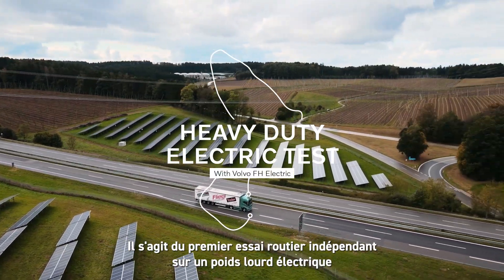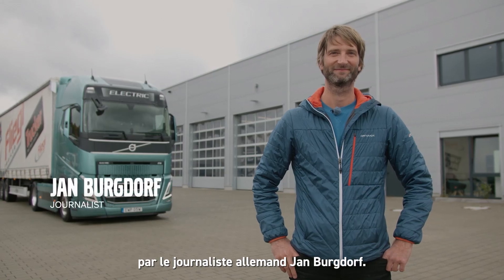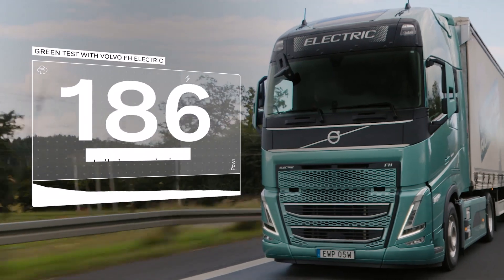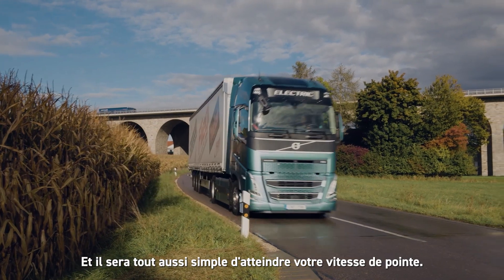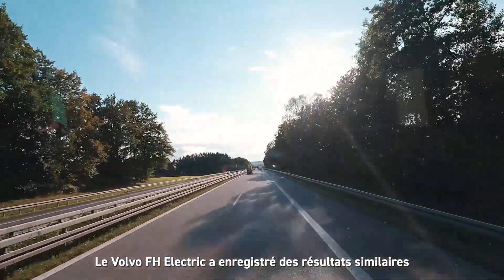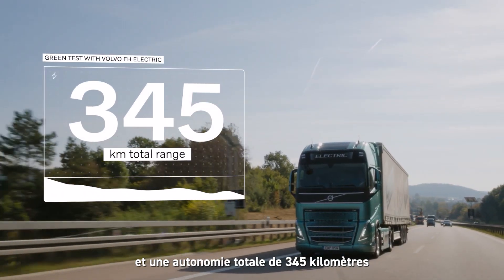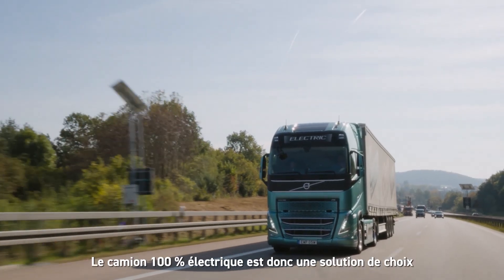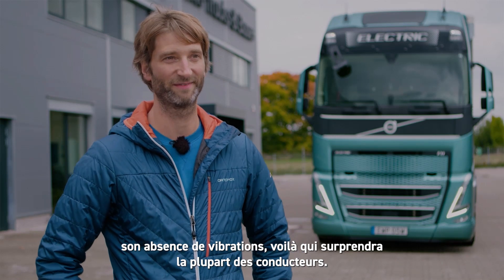Volvo Trucks France – Le premier poids lourd électrique dans un essai indépendant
Lors de son premier essai d’efficacité énergétique sur le parcours du Green Truck Award en Allemagne, le Volvo FH Electric entièrement chargé présentait un poids total roulant autorisé de 40 tonnes et une puissance continue de 490 kW. Il a parcouru 345 km d’une seule traite, soit plus que son autonomie officielle (300 km).